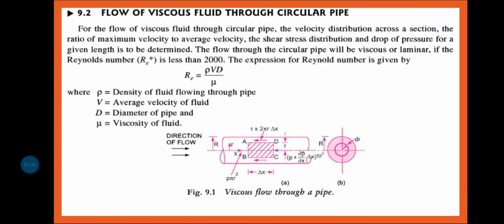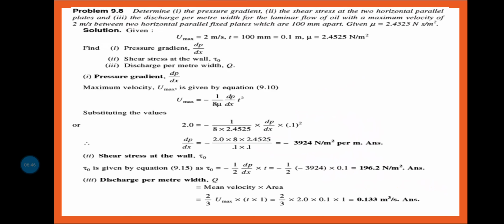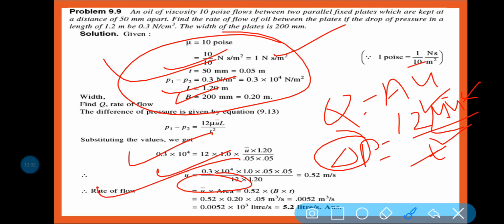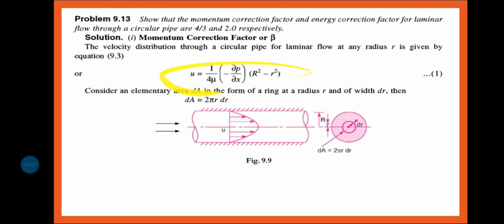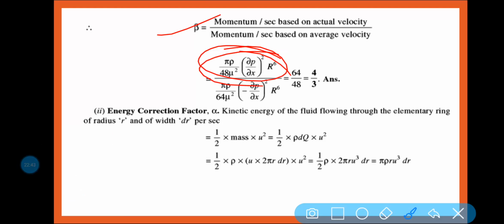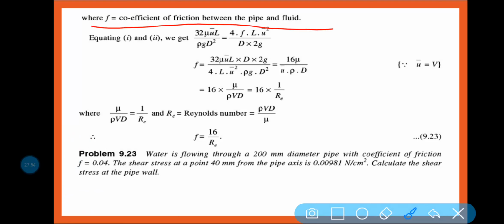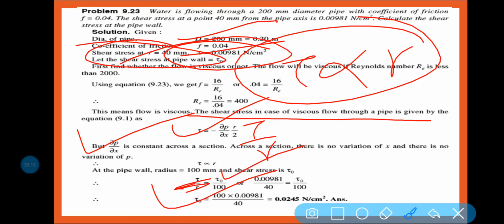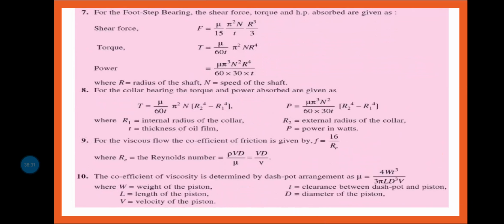L-22 | Kinetic Energy Correction Factor | Momentum Correction Factor